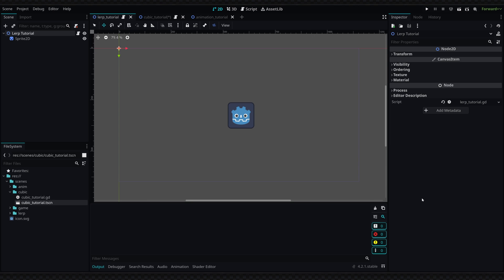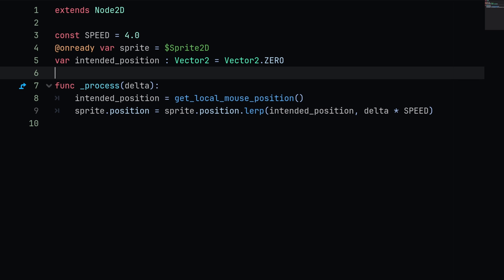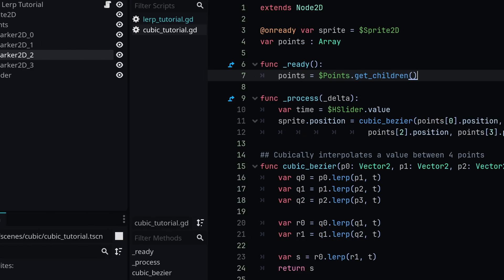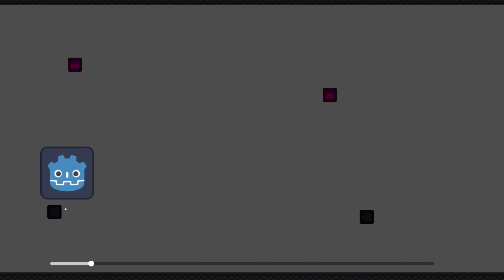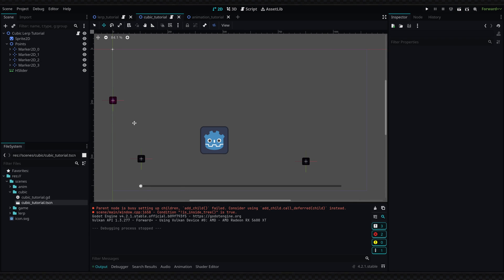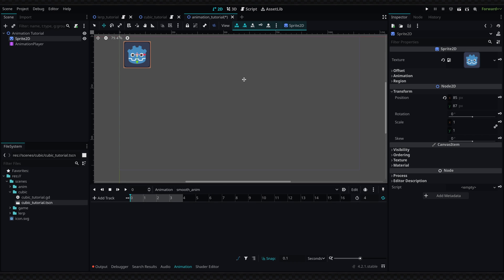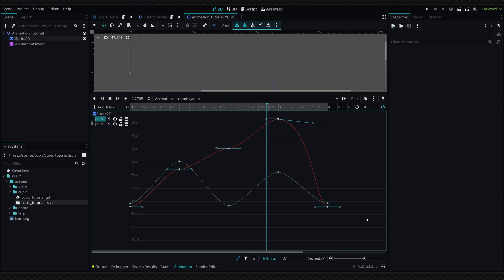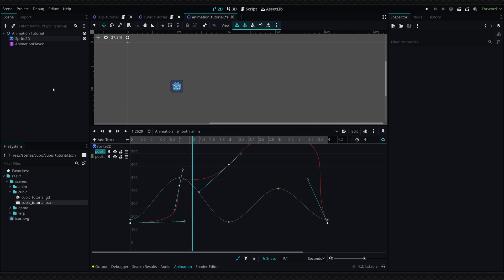How to Polish your Game's Animations! - Godot Tutorial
In this video, I'll cover 3 different ways which you can use to smooth and polish animations in your game!
This tutorial was recorded in Godot v4.2.1

0:15 Using Lerp
2:02 Cubic Bezier Interpolation
4:59 Animation Curve Tracks
8:09 Outro, thanks for watching! :)

If you'd like to read the official Godot interpolation docs, checkout [this]